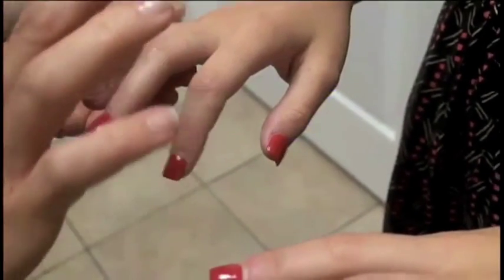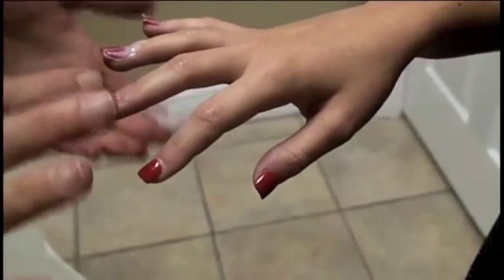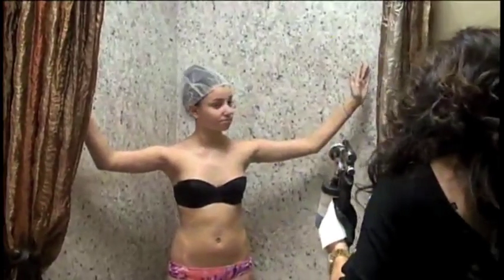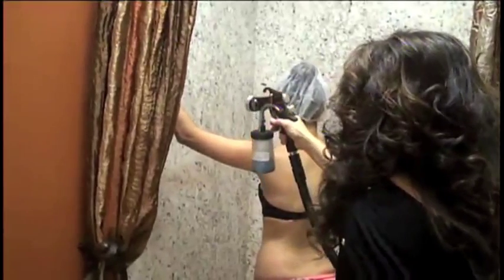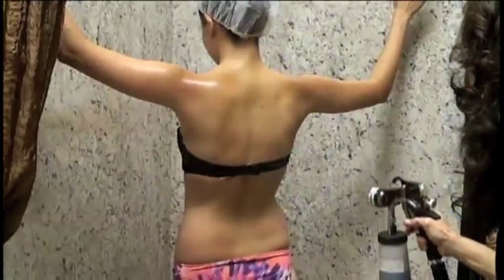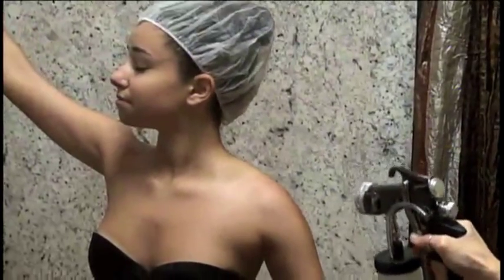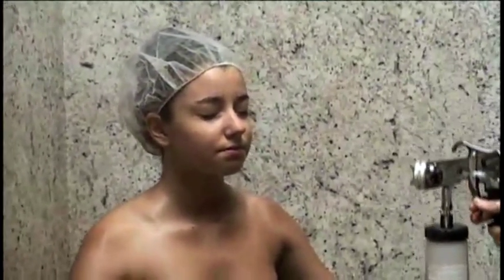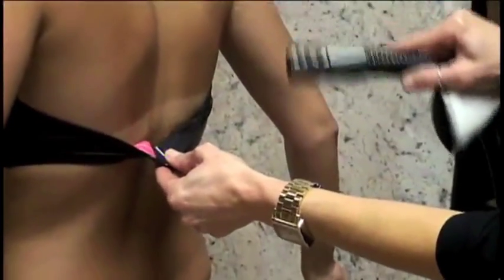NORVELL SPRAY TAN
Modo Masanti Hair Studio is pleased to offer Norvell Spray Tan services. Lasts 2 weeks, control the level of tan, and NO ORANGE!